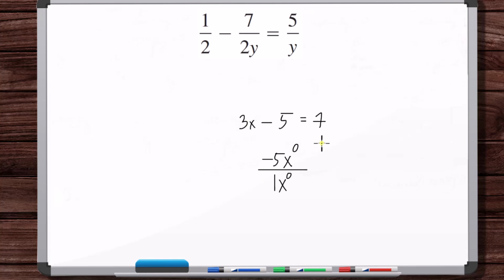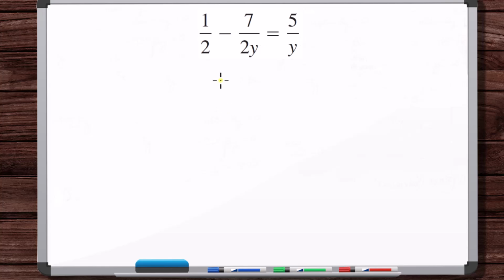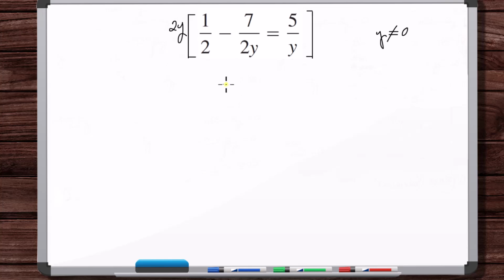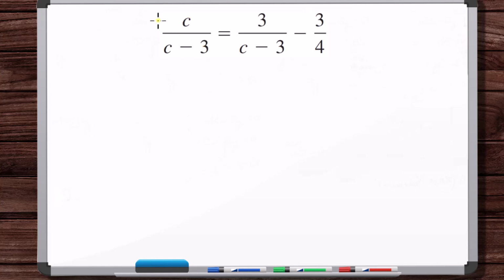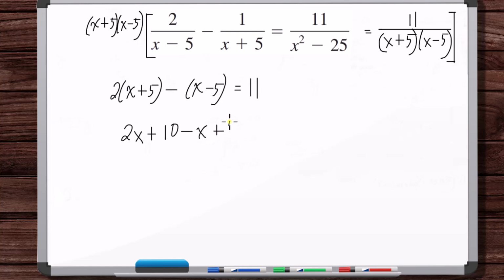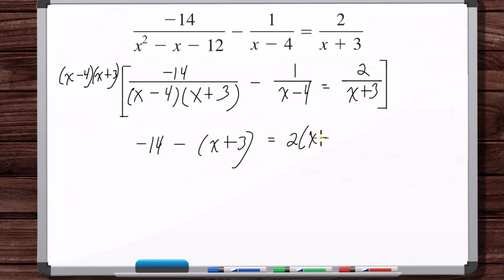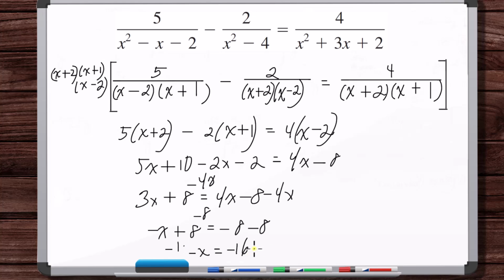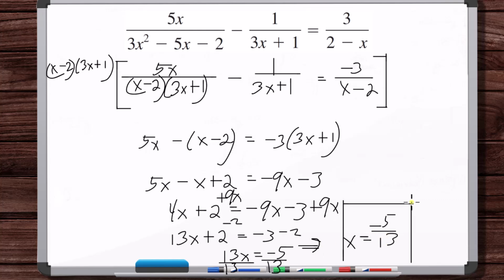Rational Equations Example Problems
In this video, we solve an array of rational equations.